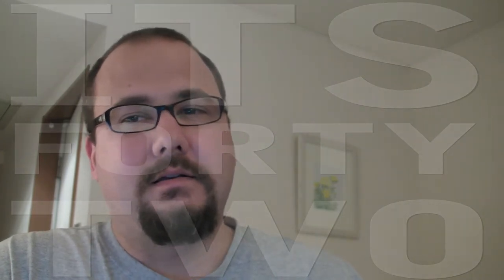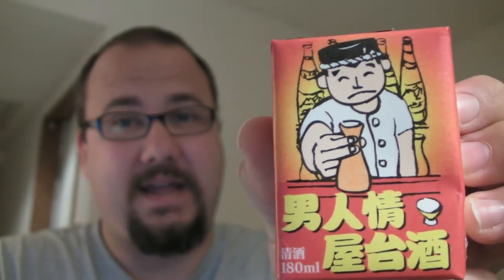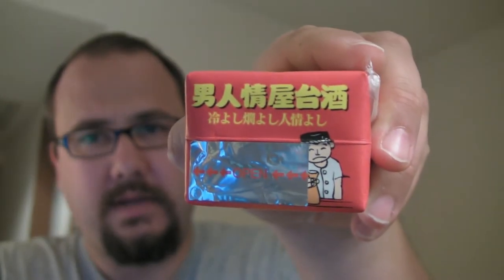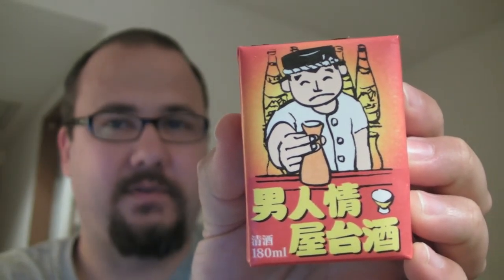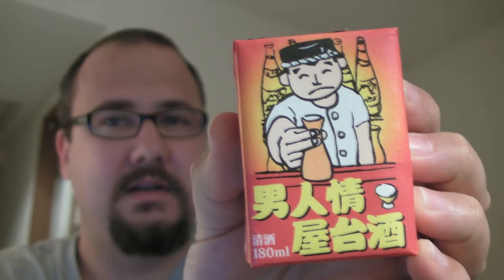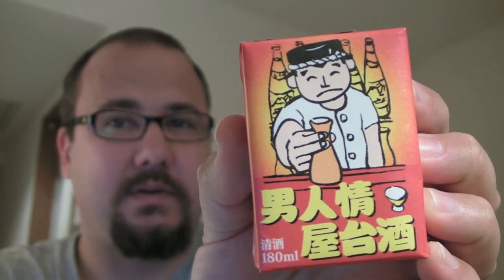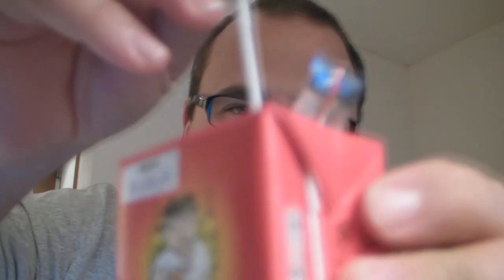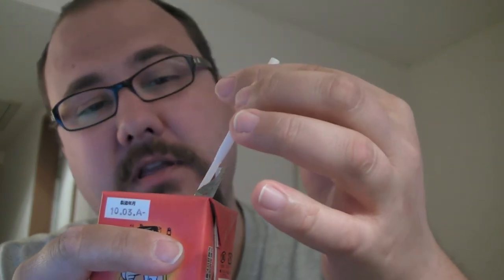Living in Japan - Sake in Tetra Packs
When I was a kid, my mom used to give me orange juice or apple juice in tetra packs for school and the like.

This video looks at what wifes pack their husbands for work ;)